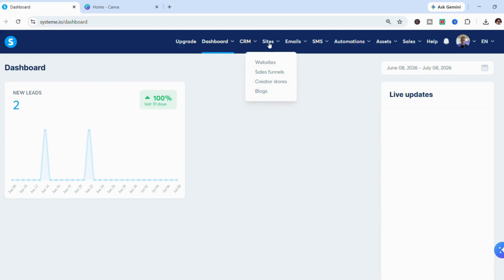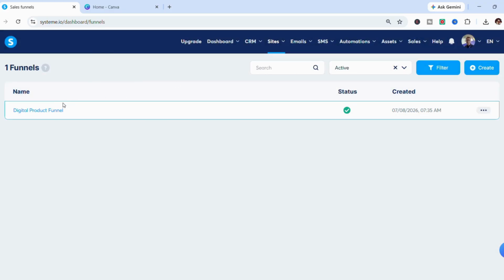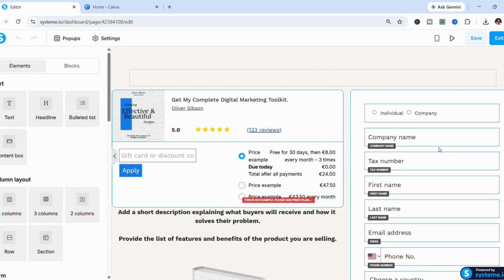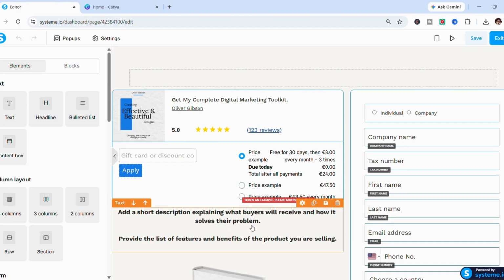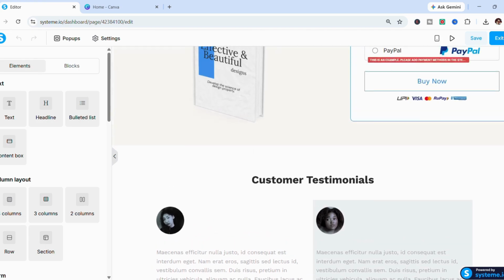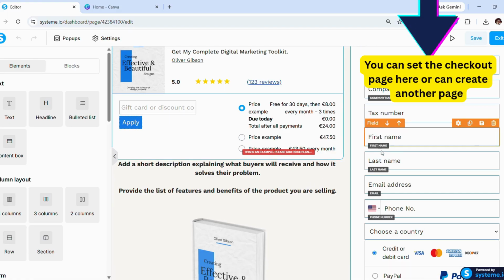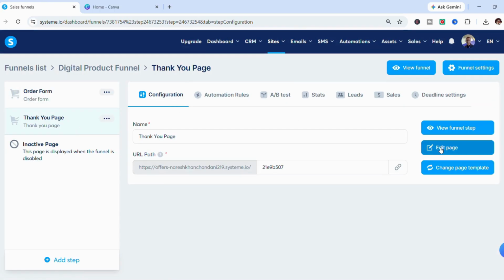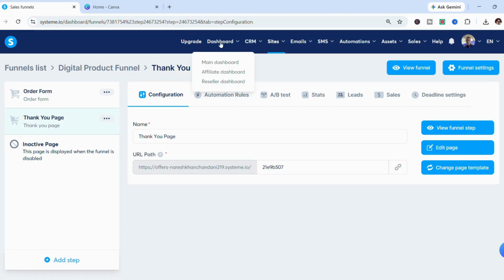How to Create a Sales Funnel for Digital Products in Systeme.io | Start Selling E-Books and Courses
Learn how to create a sales funnel for digital products in Systeme.io with this beginner-friendly tutorial. Whether you're selling eBooks, templates, online courses, printables, or digital downloads, this guide will help you build a professional funnel from start to finish.

In this video, you'll learn:
How to create a digital product sales funnel
How to build a high-converting sales page
How to configure a checkout page
How to deliver digital products after purchase
Best practices for increasing digital product sales